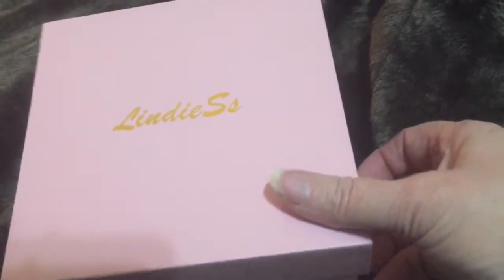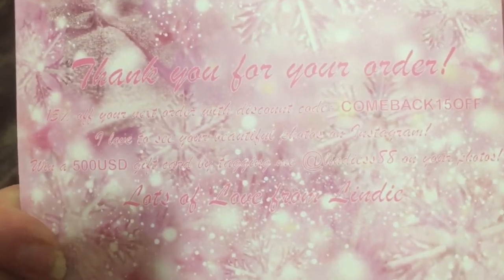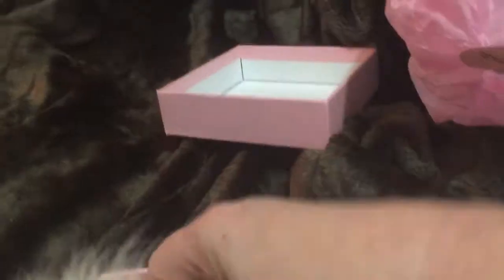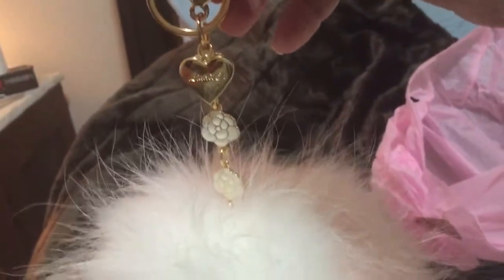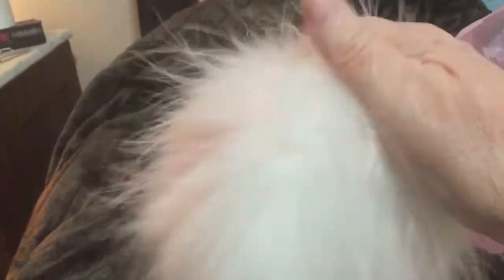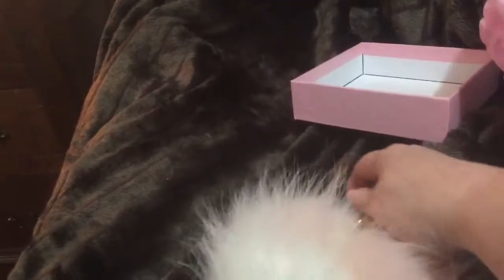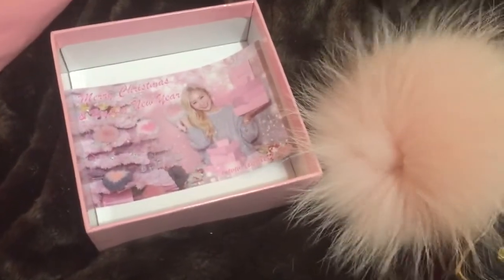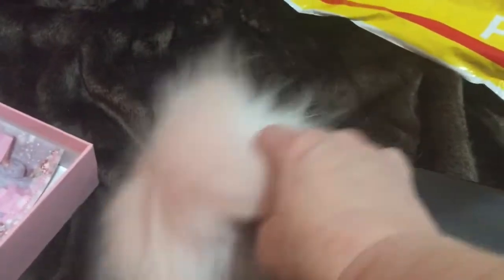LindieSs Bag Charm Unboxing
Here’s the bagcharm from LindieSs I won!  And here’s the link to her channel and her website. Not only does she have her business, she’s a former dance instructer and sometimes films dance covers. She also travels all over Asia and to Europe.